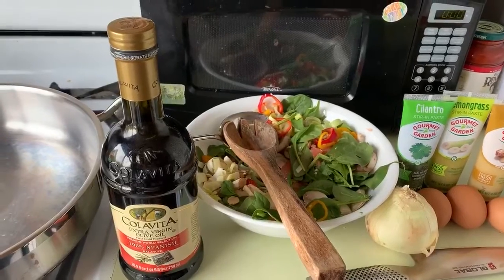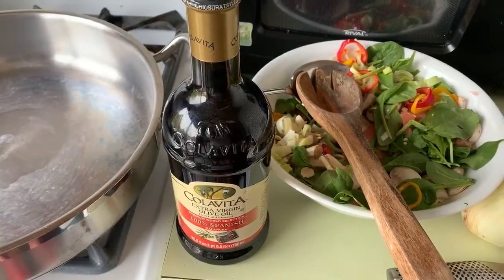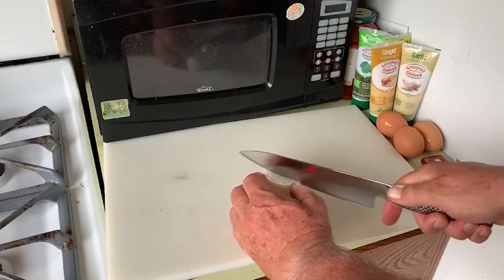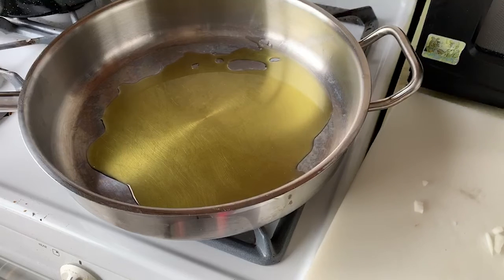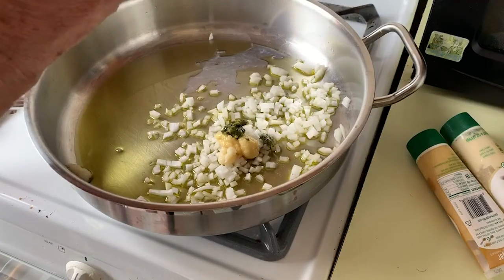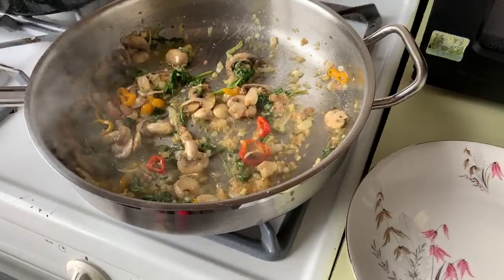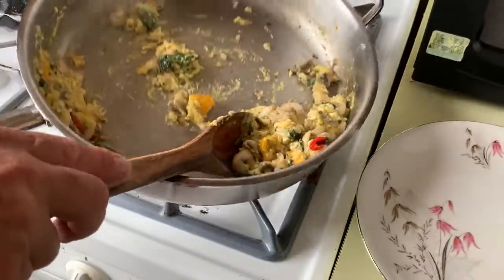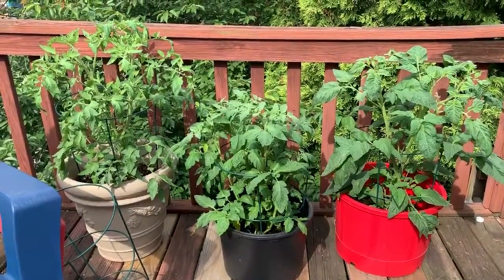The Daily from your Sypek Principal - 06/03/2020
A message from your Sypek Principal, Dr. Fazzone on 06/03/2020. for more information.